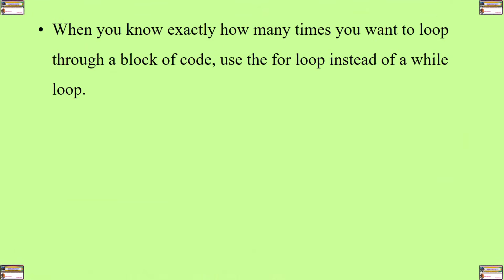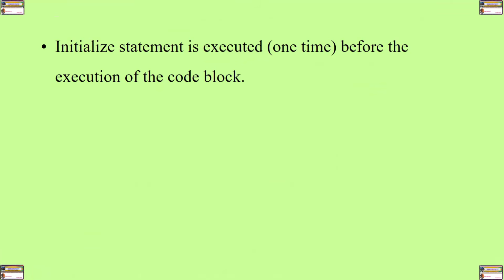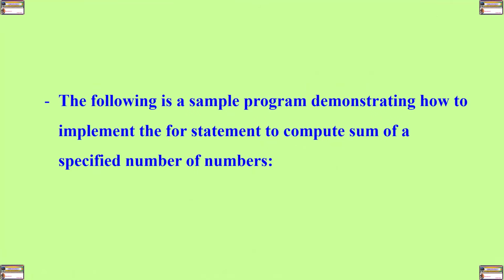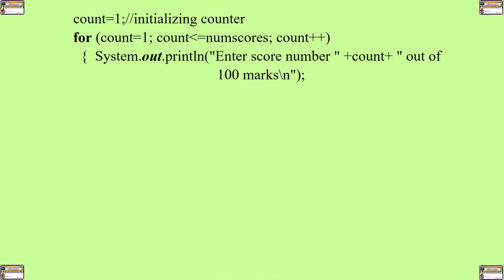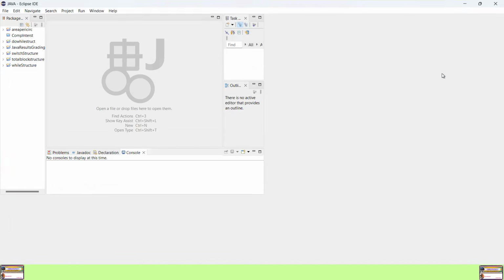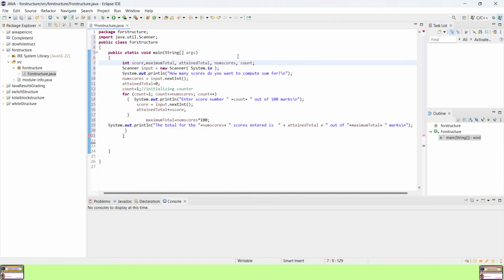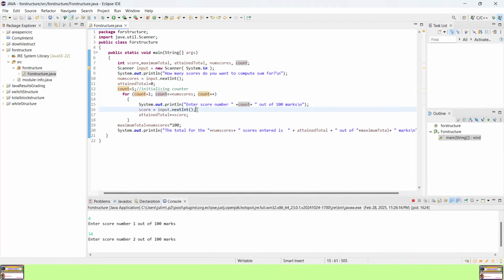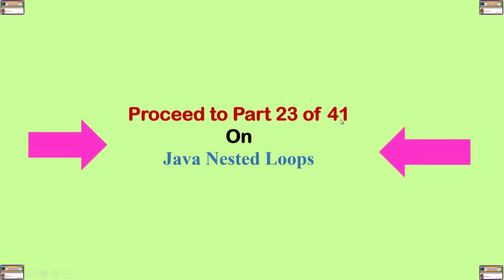For Loop Control Structure in Java Object Oriented Programming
This video describes the for loop control structure. It illustrates how the for loop structure works in Java Object Oriented Programming language using a flowchart and a sample Java program. It also demonstrates how to code programs in Java that implement this structure through the Eclipse IDE.